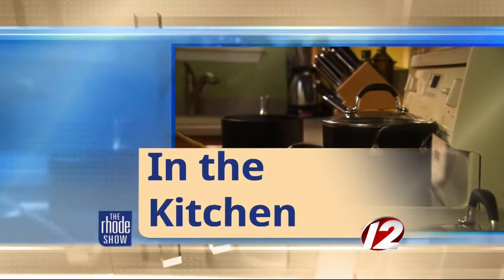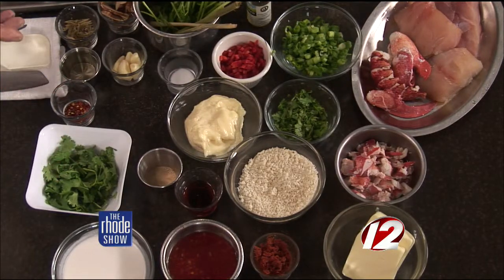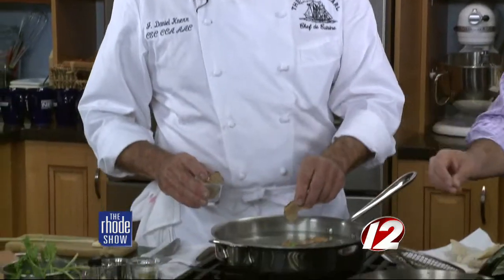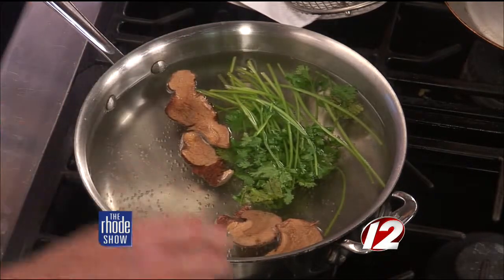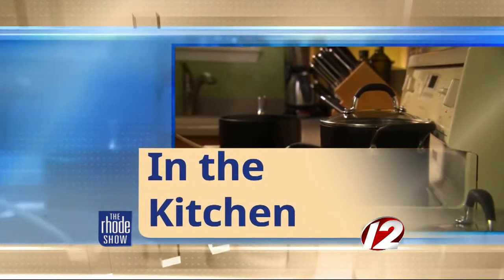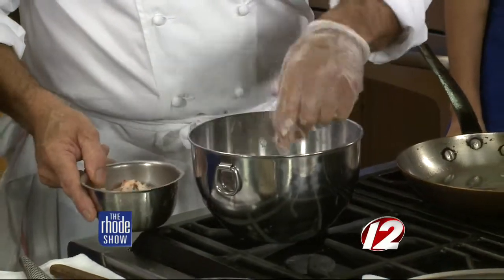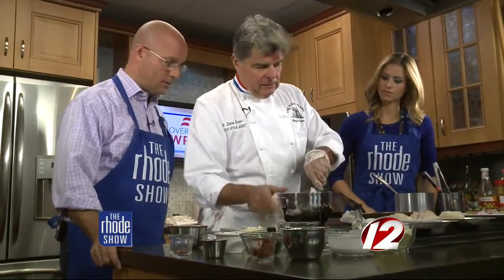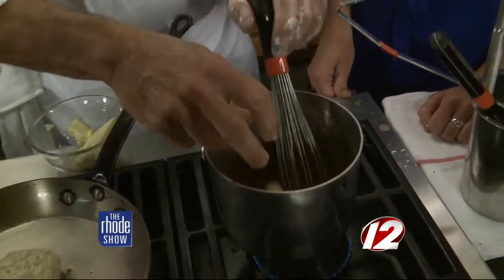Cooking: Thai Lobster Fish Cakes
Thai Lobster Fish Cakes